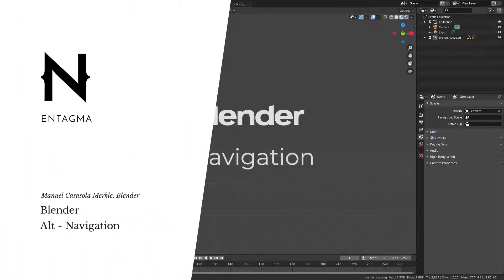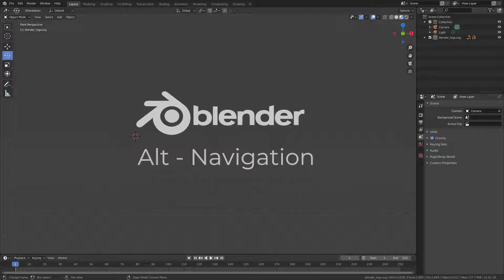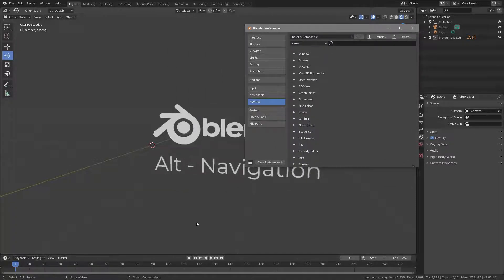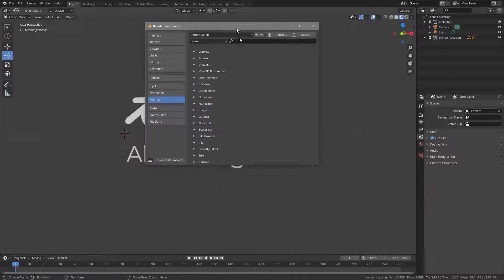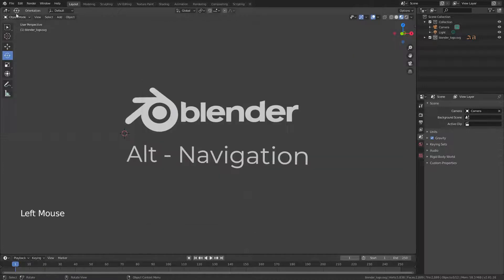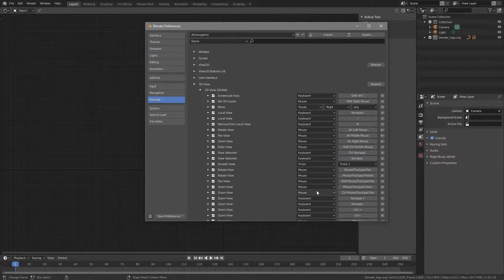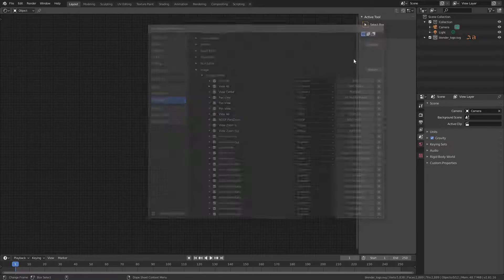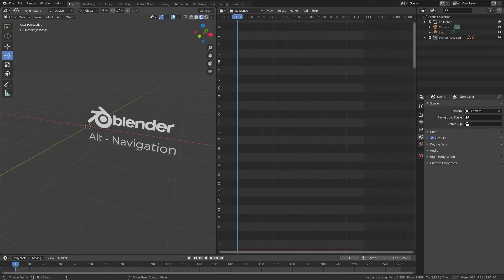Blender Alt Navigation